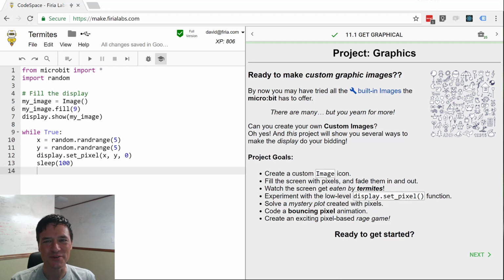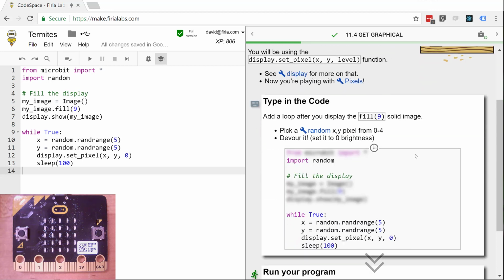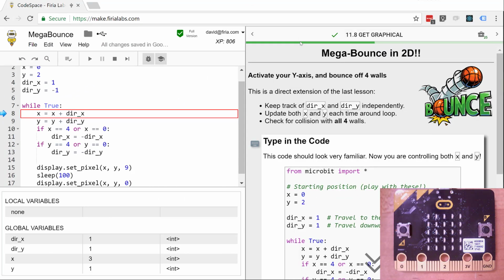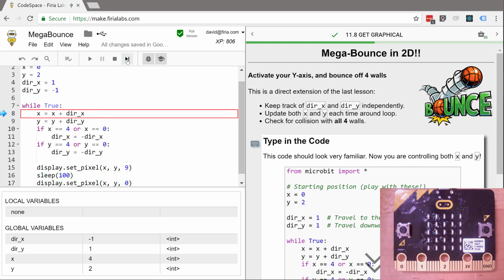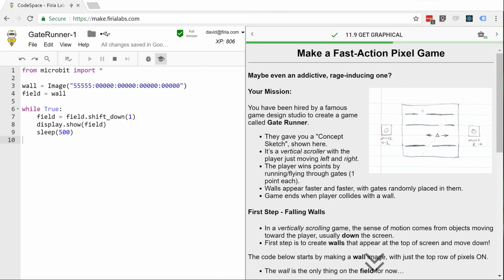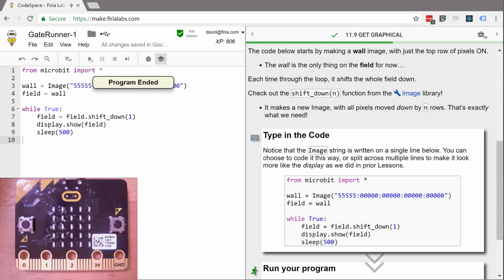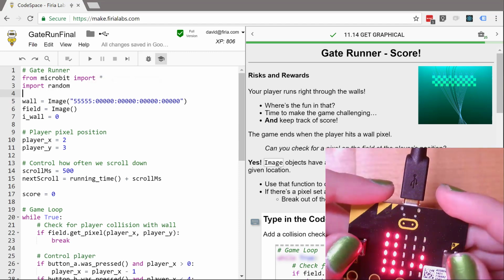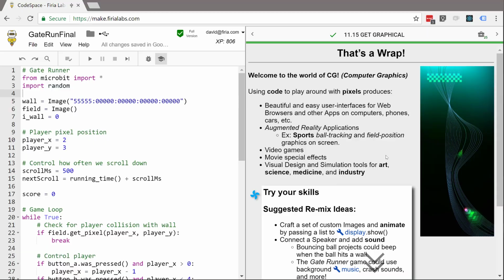Project Preview: Get Graphical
Preview of the new Graphics project in CodeSpace. Create custom images, master pixel-graphics, and build a fast-paced vertical scrolling "Rage Game" in this awesome new project!